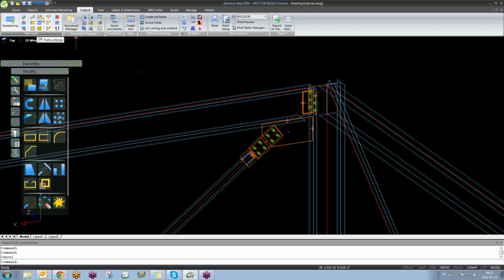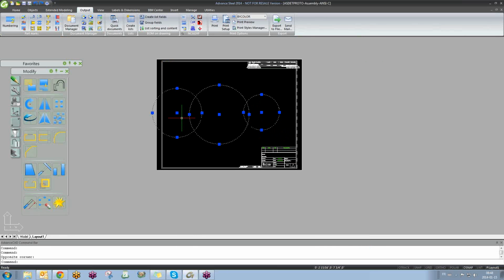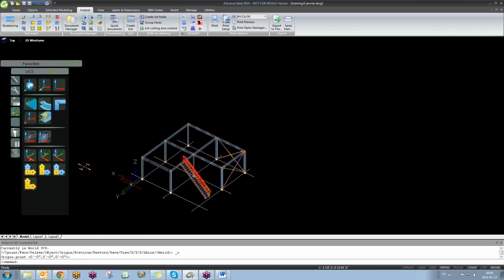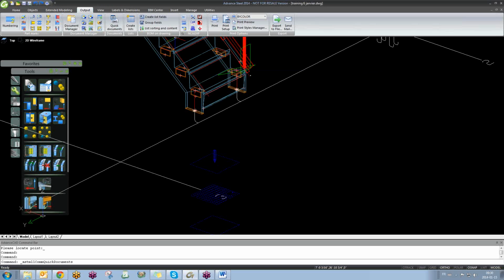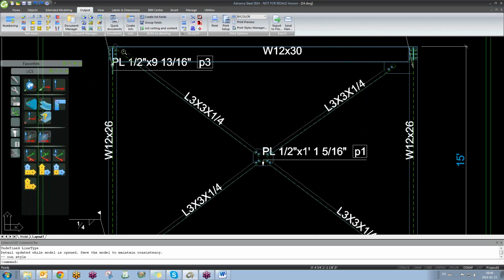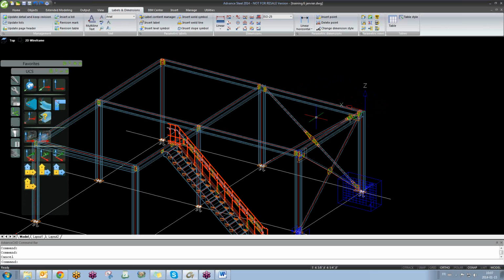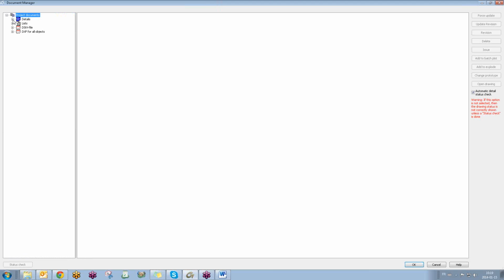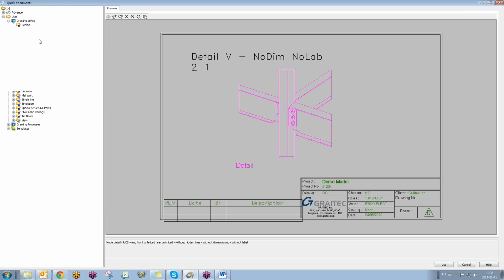2014 01 15 08 37 Advance Steel basic training 8 of 10